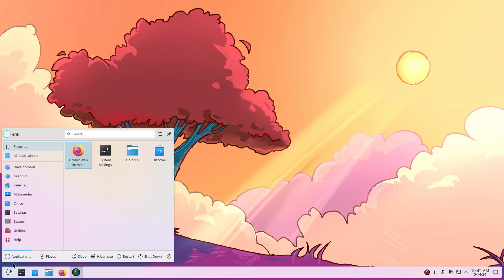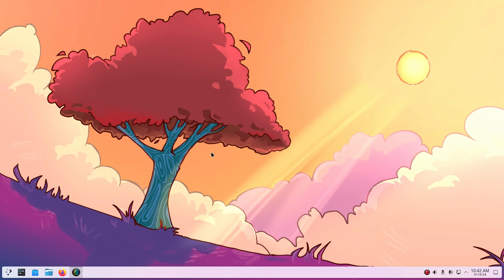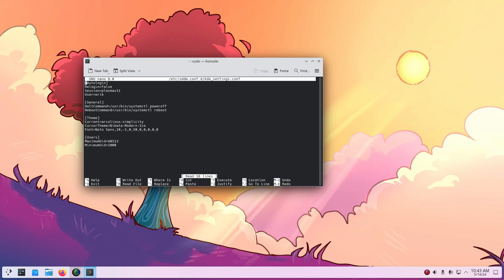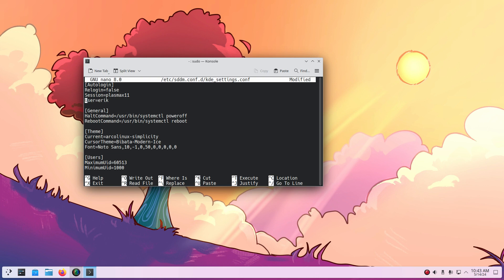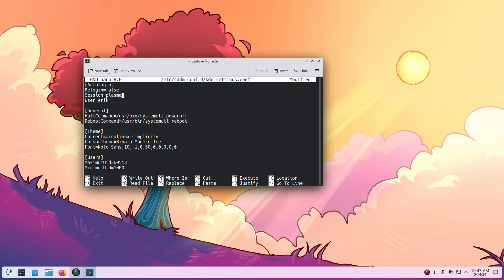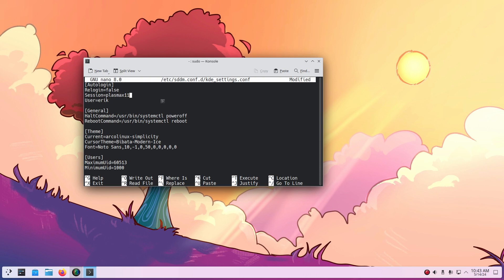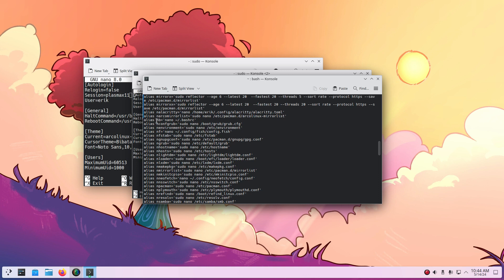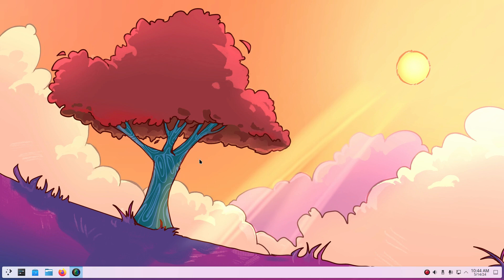Arco : 4081 NEWS - PLASMA will be using X11 by default to avoid a black screen - Wayland issue?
By default we will use X11
Wayland users need to logout and login to choose Wayland again or
nsddmk and change the settings there for autologin
It can be not only a Wayland issue but also a driver issue - we are thinking then "Nvidia"